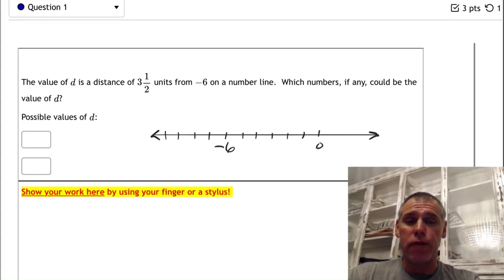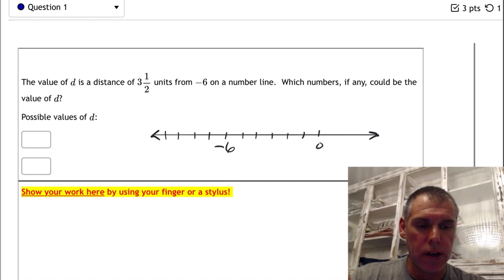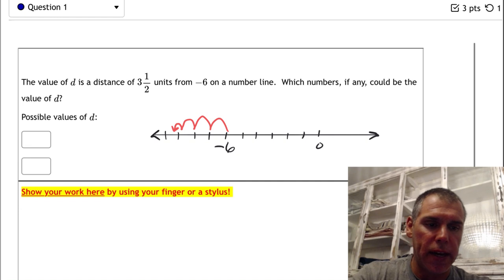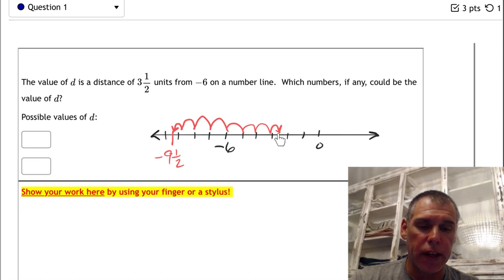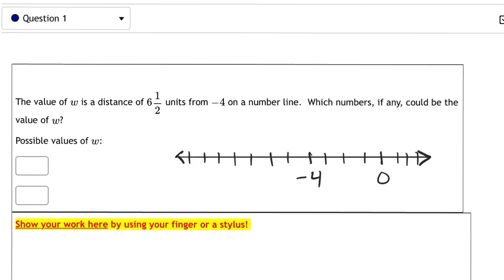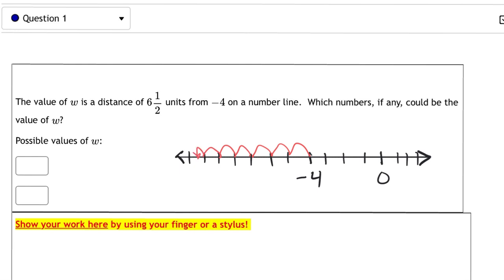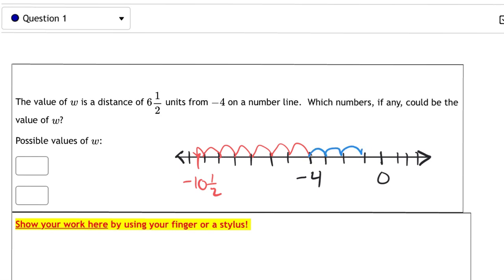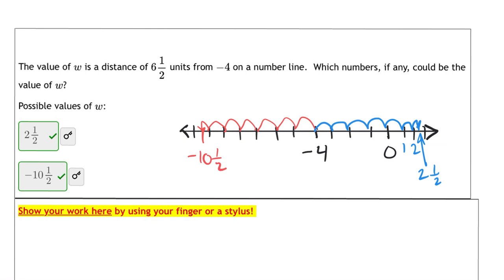Distance From An Integer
This is a tutorial video for a My Open Math question.